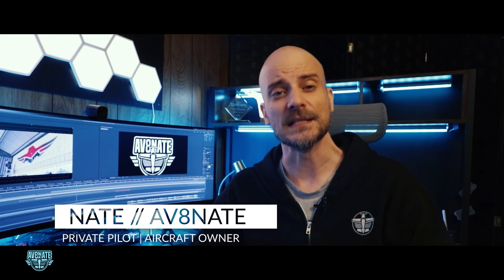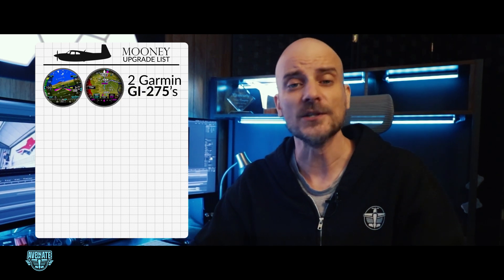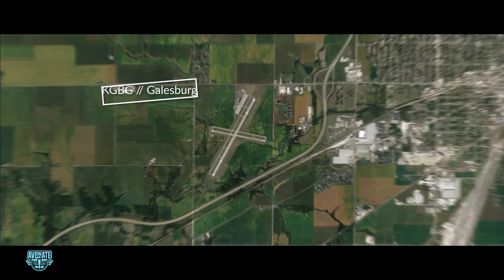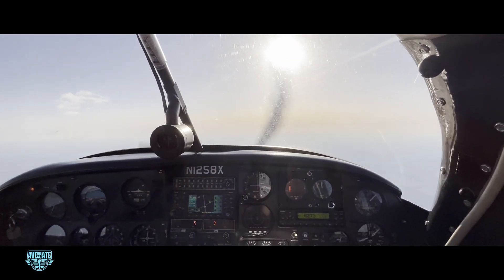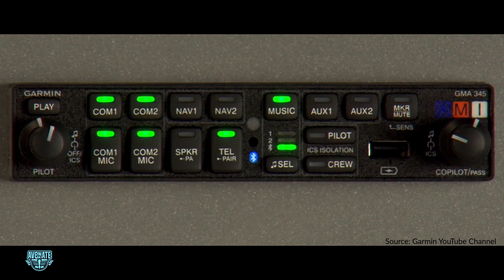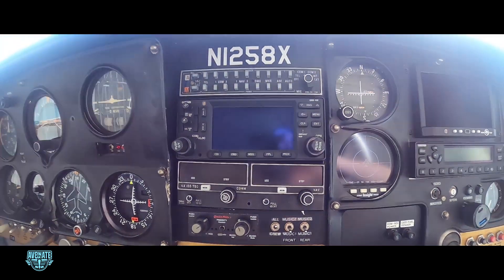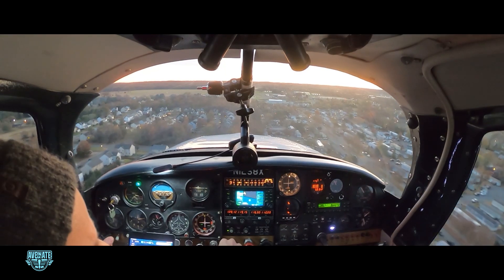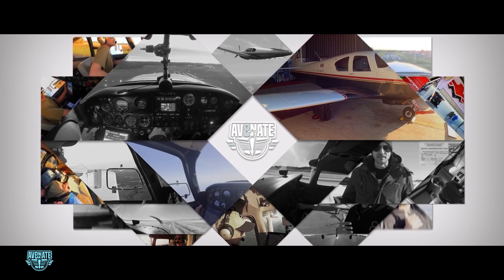Garmin GI275 in a 1964 Mooney M20E – Big Upgrade! (Part 2 of 3)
In Part 2 of the Mooney avionics upgrade series, I install the Garmin GI275 flight instruments along with a new audio panel. This upgrade replaces the traditional steam gauges and transforms the panel into a sleek, modern setup.

Watch as I go through the layout, configuration, and initial impressions of this cutting-edge gear — all in a classic 1964 Mooney M20E.

✈️ Aircraft: 1964 Mooney M20E
⚙️ Avionics: Garmin GI275 + Audio Panel
🎬 Part 2 of 3 in the full avionics transformation series

Flight Gear I use:
iPad Case
Mount for iPad
Garmin GPS Locator

Video Gear I use:
360 Camera
GoPro Hero 8
Audio Recorder